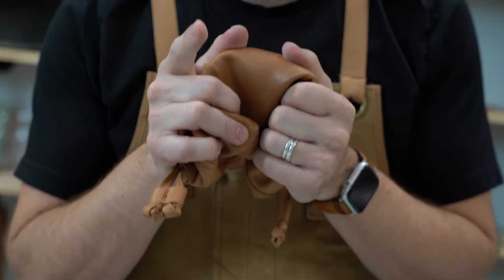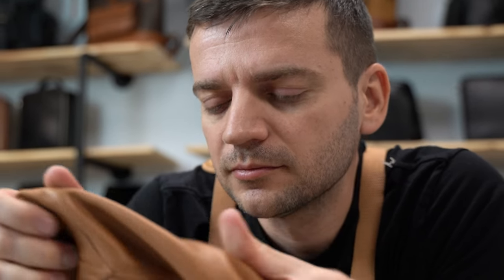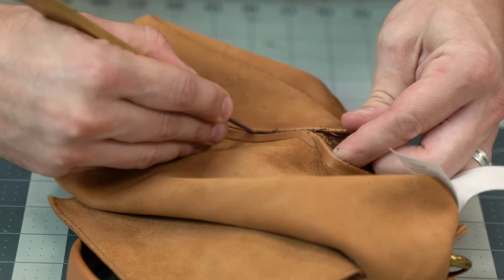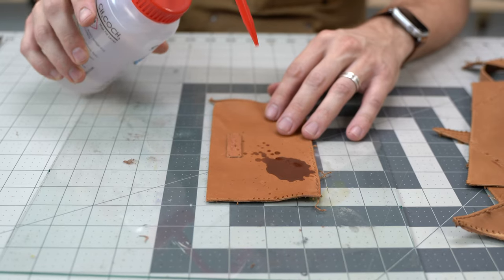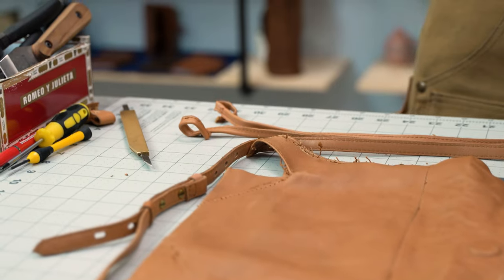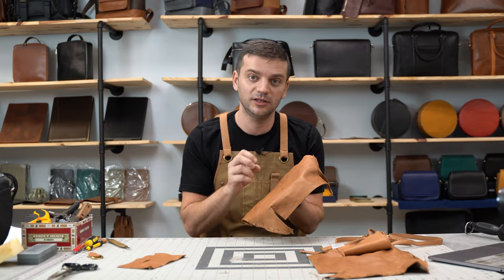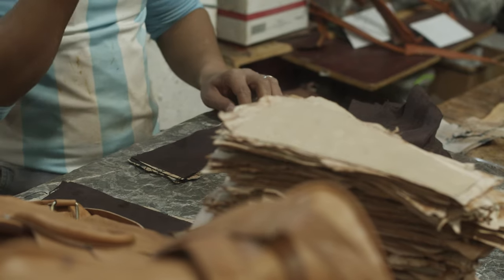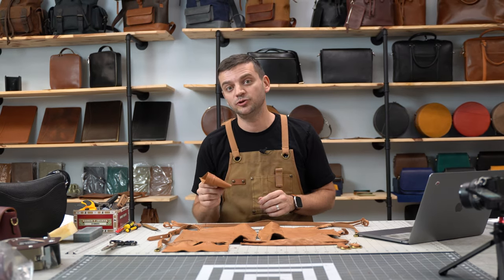Is Madewell worth the hype?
This is the The Piazza Mini Crossbody Bag that I bought from a Madewell store in New York City for $118.00!

CHAPTERS/TIMESTAMPS
00:00 Have you ever experienced love at first touch?
00:11 I found myself in New York
00:23 I always admired simple yet affordable leather goods
00:35 Leather involves your eyes, hands, and nose.
00:39 Modest design that felt incredibly
00:49 Beautiful bag that causes smitten
01:04 Madewell Bag Dissection
02:15 Acetone Test on Madewell's Bag
02:29 I love the look, touch, and feel of this leather
02:46 It doesn't have any finish on top to protect it
02:54 Water test on the leather
03:15 It's going to patina very nicely
03:19 Leather measurement of Madewell's bag
03:23 Leather estimate of Madewell's bag
03:32 Total money to over this project
03:36 Made in India
03:44 Interesting tidbit about the leather
04:06 This bag is a testament to the natural beauty of hides
04:17 Is Madewell's price reasonable?
04:22 Does Madewell impress me?

20/20 of Leather Savviness (Learn more about the four phases you should consider before buying leather goods)